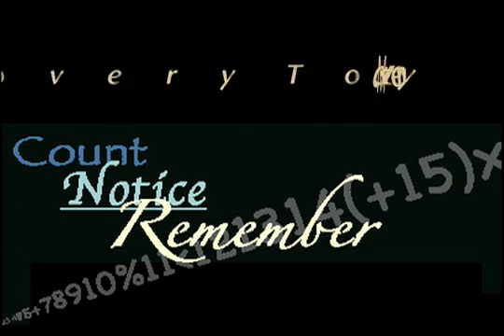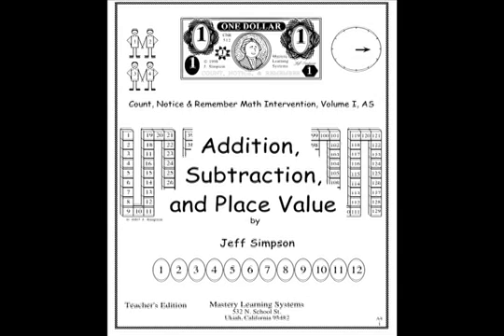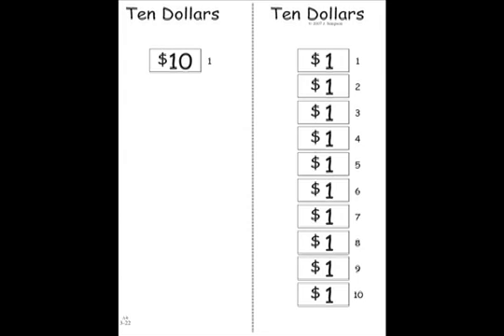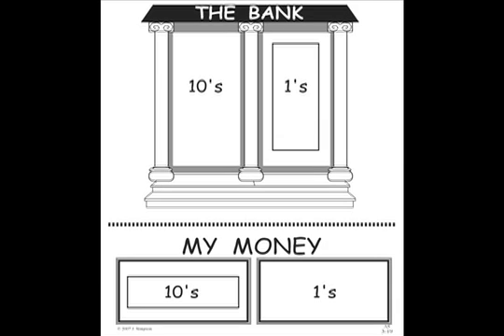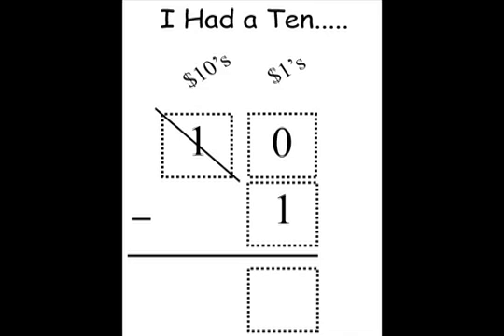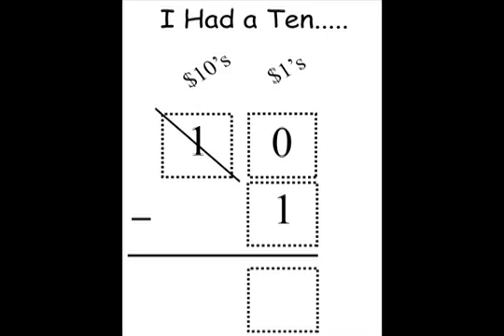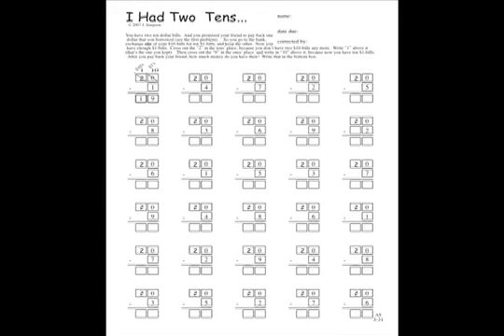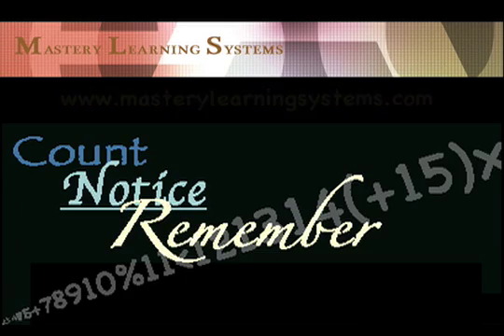Math - Regrouping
Learn Regrouping quickly and easily